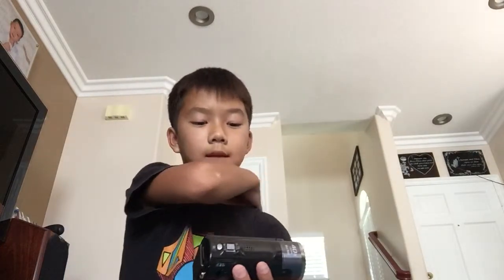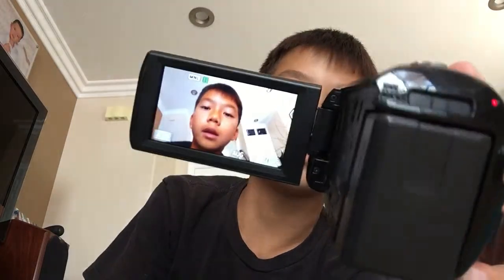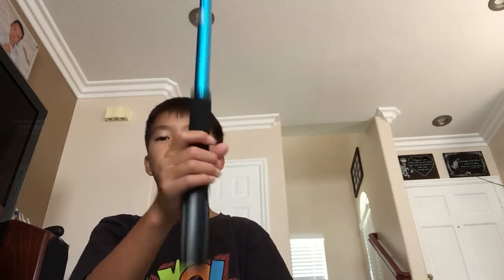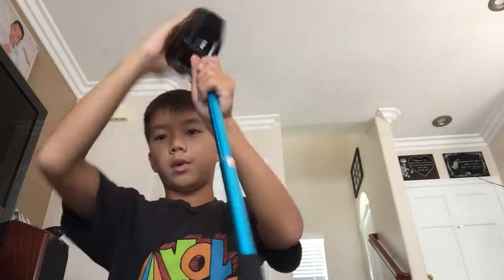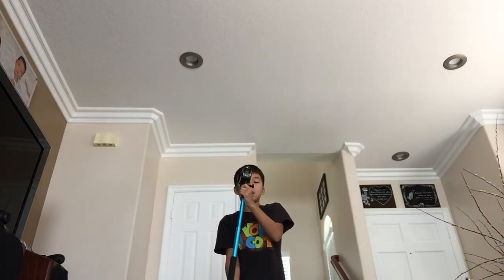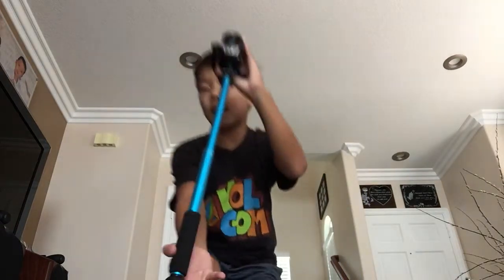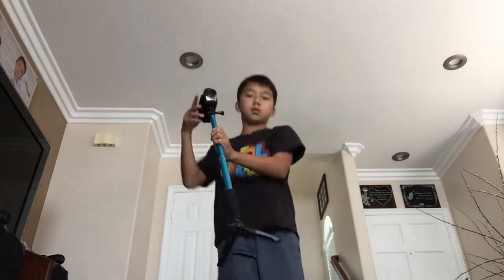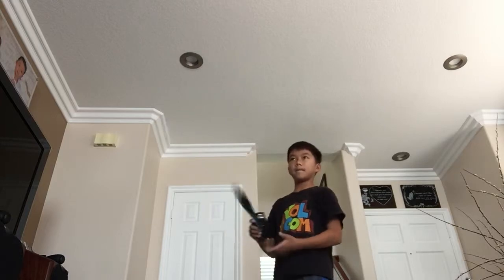Camera and tripod